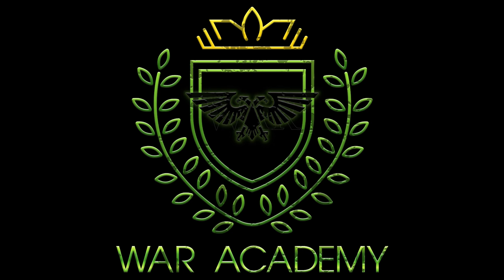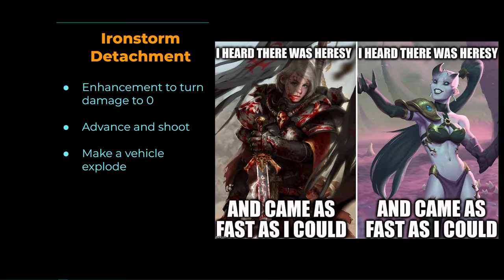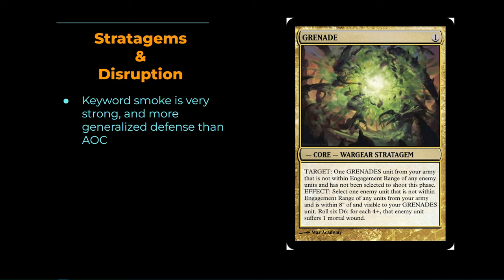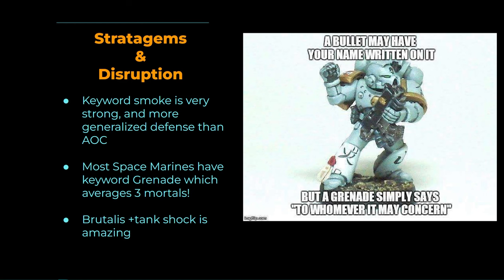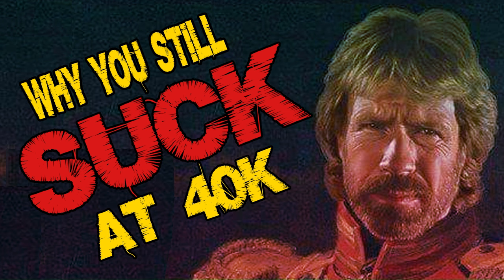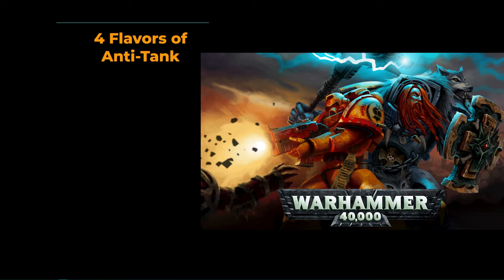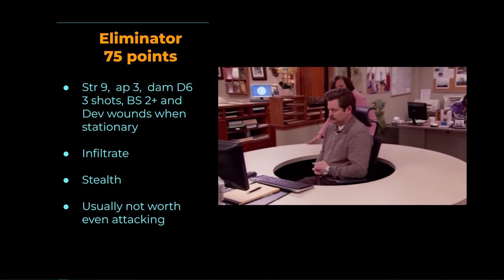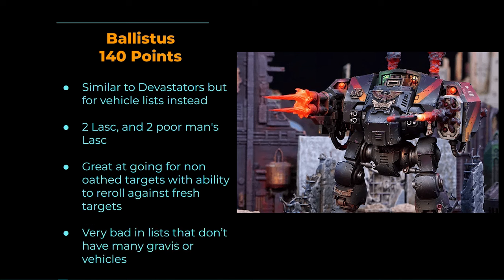40k Space Marine Hidden Combos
Secrets hidden behind the meta of space marines.  I consider this space marine codex to be one of the more complex codex space marine have had in awhile.  Many combos lay hidden in the pages. Between army rosters and detachments there is a ton of hidden tricks space marines have up their armored sleeves.  The pilot of a list defines their own meta, the meta does not define the pilot!
This video goes over a few of the things that stand out to me as WHY ARN'T PEOPLE DOING THIS!!!